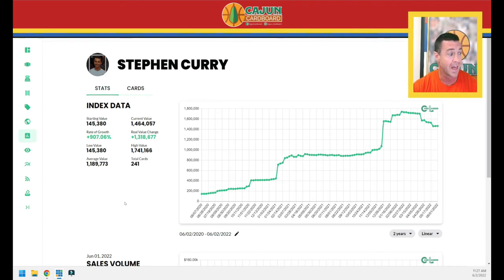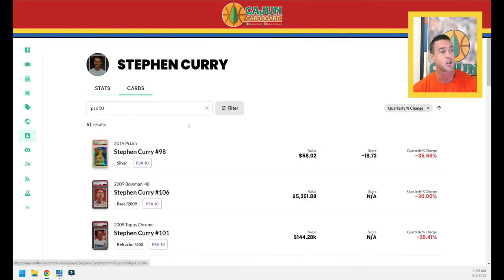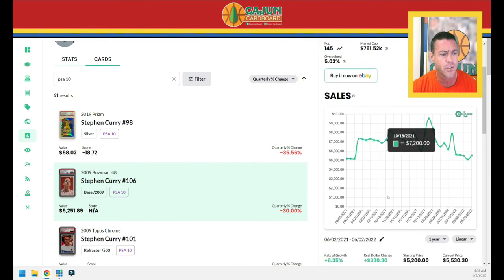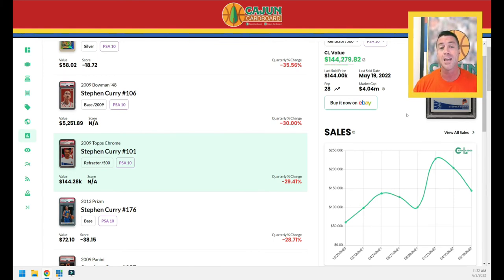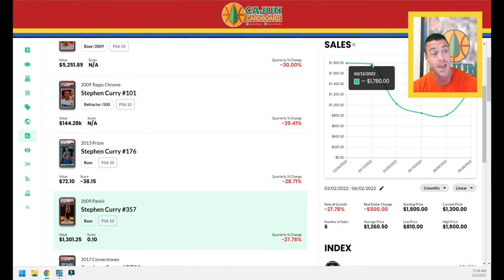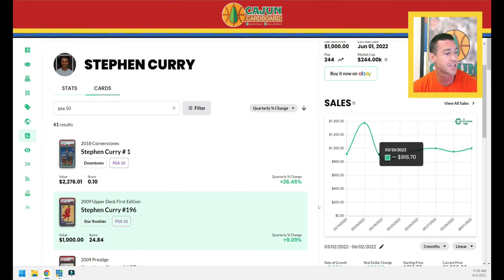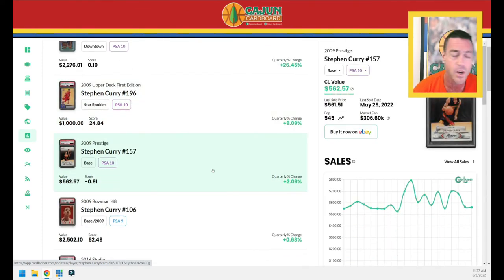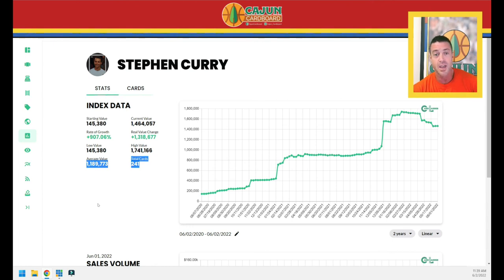Steph Curry Cards - 5 Cards Up, 5 Cards Down, 5 Minutes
Let's take a look at the Steph Curry Card market over the last 90 days and take a step back and also examine how his cards have appreciated over the past 1-2 years.  We also look at his cards in PSA 10 that have gone up and down the most over the last 90 days.

Often MONDAYS at 5:00 PM Central: The Pop Report with special guest and huge card collector Josh Adams (@midwestvintagecards on IG) which is two colletors/investors discussing 3 hobby topics each episode.

Often THURSDAY 5:00 PM CT: A Preview of the top 200 current highest bid basketball cards in that week's PWCC Weekly Auction which ends sunday evening. These videos give viewers a 4 day pre-close preview so that they can see cards available for bidding.

Every FRIDAY 5:00 PM CT: a new Episode of EXPLORE THE CARD which is a highly detailed investigation into certain Michael Jordan insert and parallel cards from the 1980s and the 1990s.